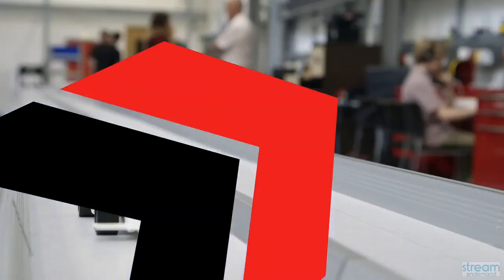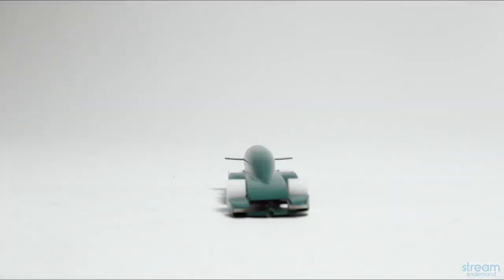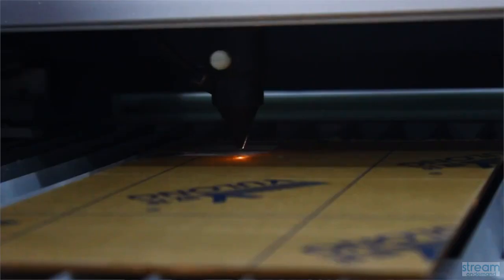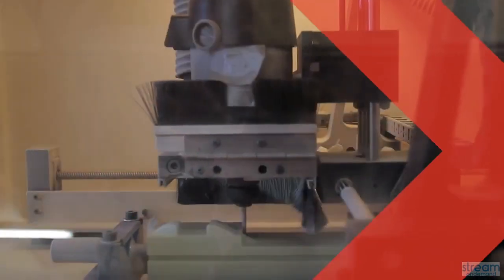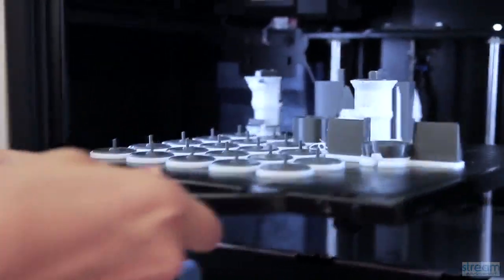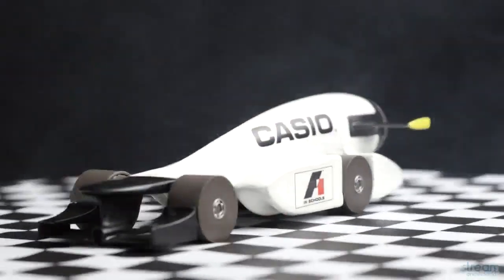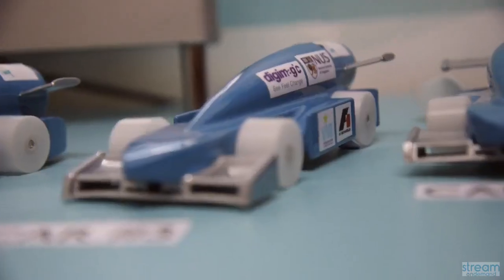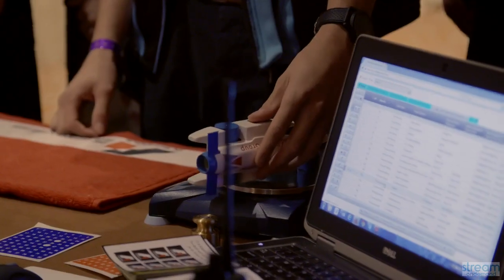Make - Manufacturing Techniques